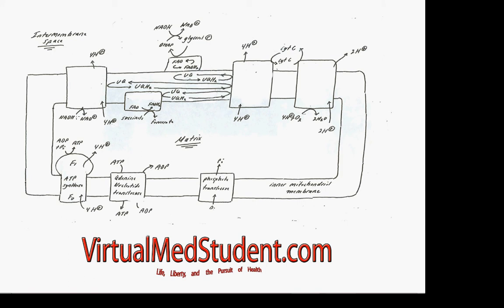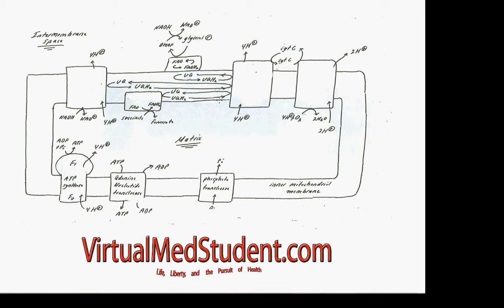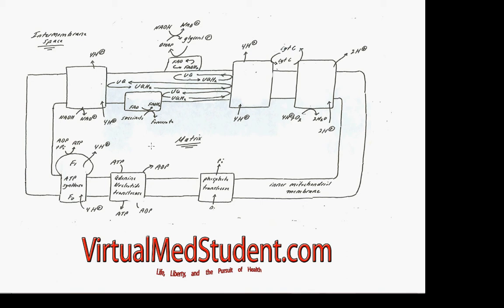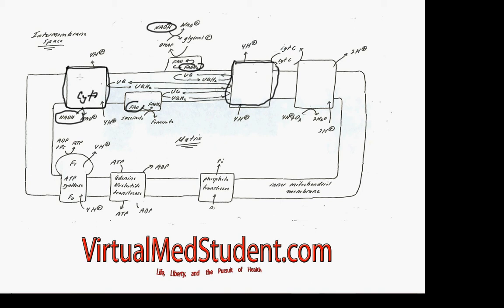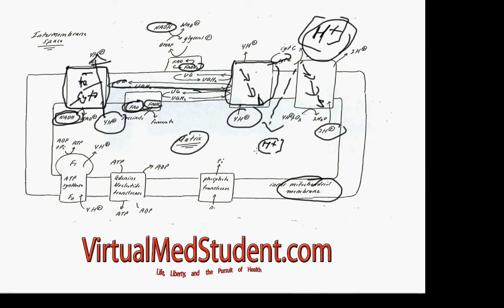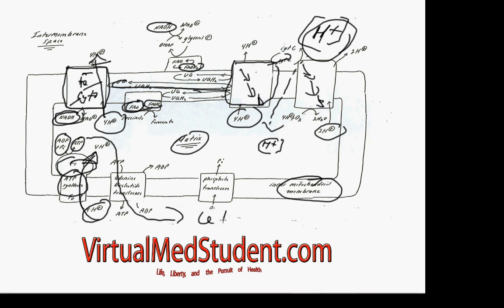Electron Transport Chain and Oxidative Phosphorylation - Part 2 of 2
This is an overview of the electron transport chain and oxidative phosphorylation. It is part 2 of a 2 video series.